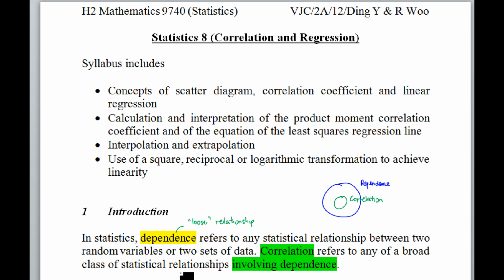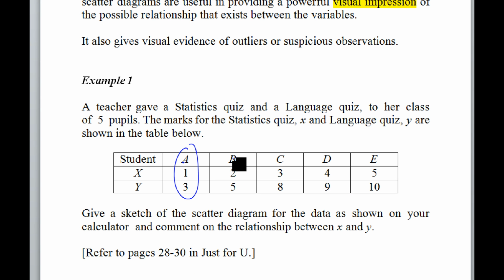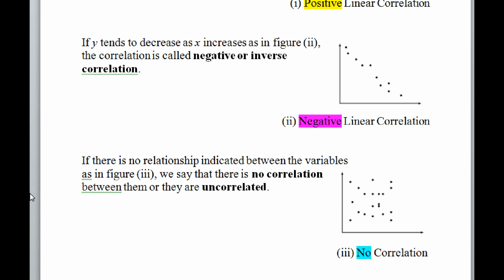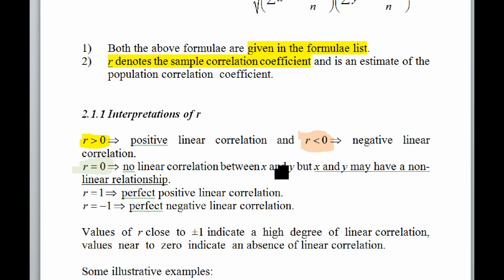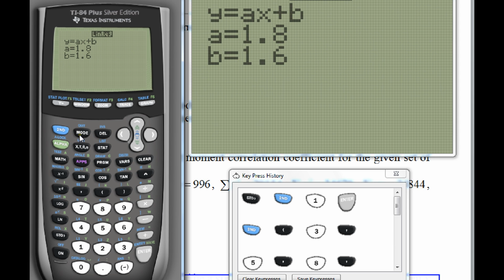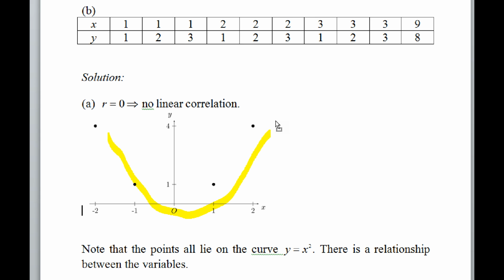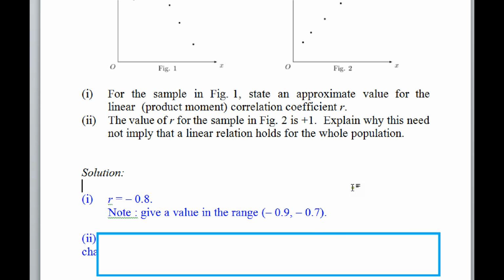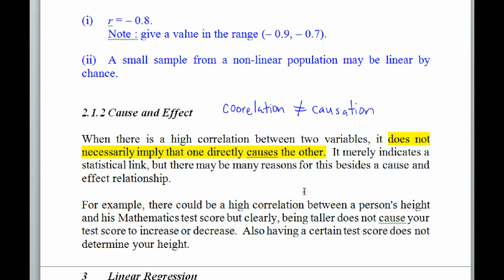Stats08 Coorelation and Regression Part 01 (till 2.1.2)